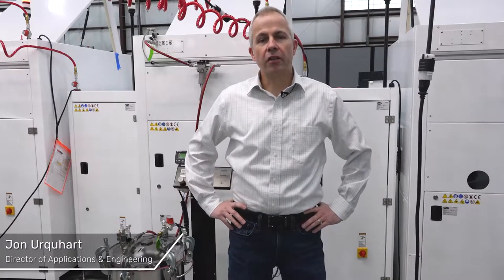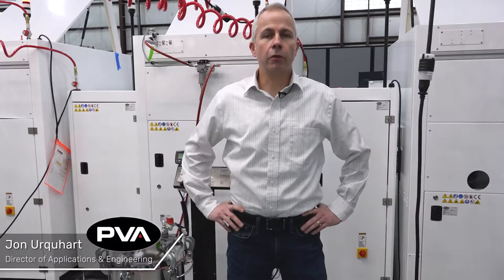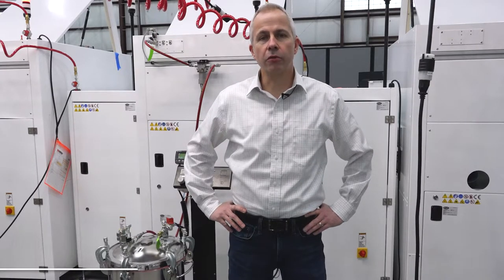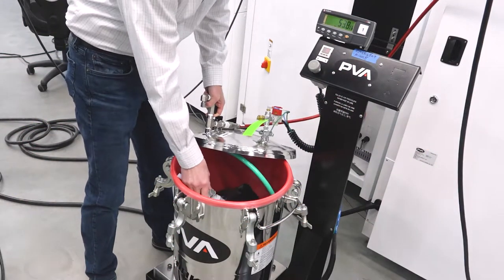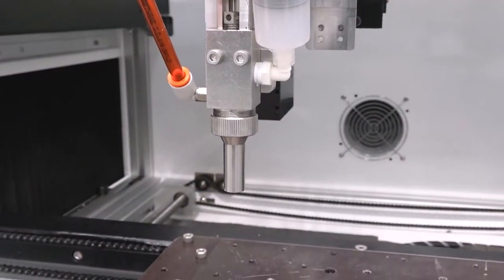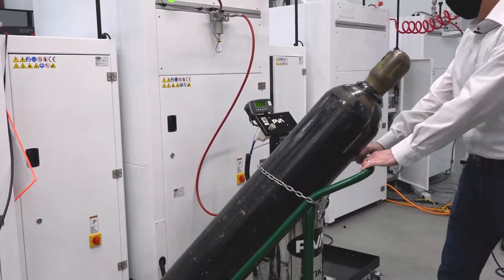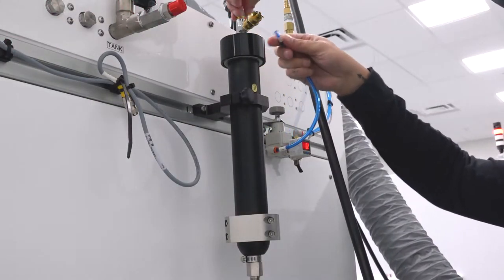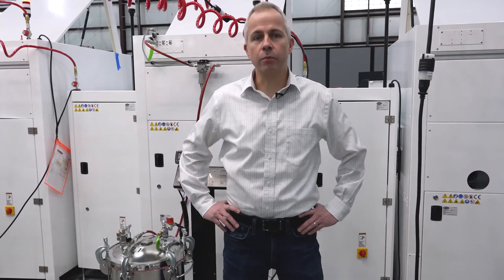PVA - Pro Tip #25: Troubleshooting Bubbles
In this PVA Pro Tip, Jon Urquhart addresses a common issue faced during coating processes: the formation of bubbles. It is not unsual for conformal coatings to absorb air when pressurized for long periods, especially if they are moisture-sensitive or solvent-based coatings. Learn more on how to troubleshoot this common issue.